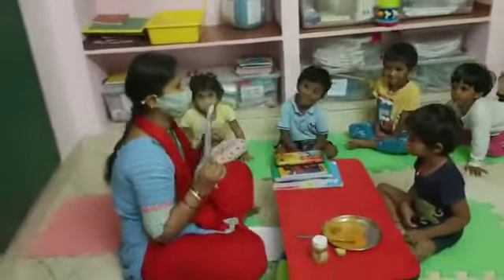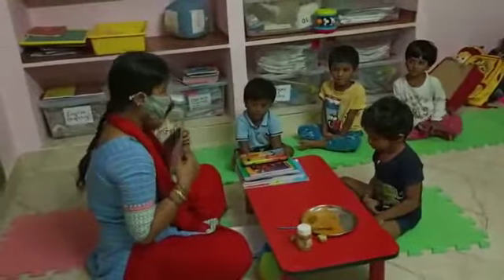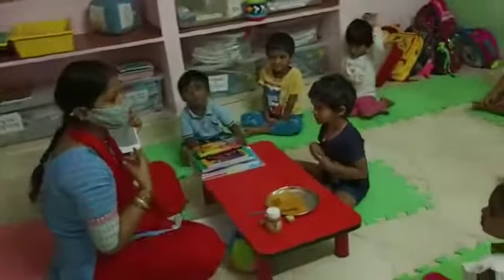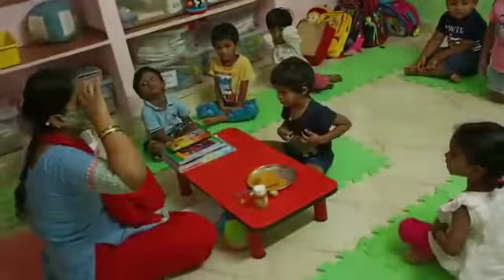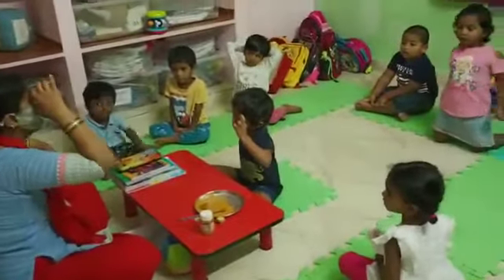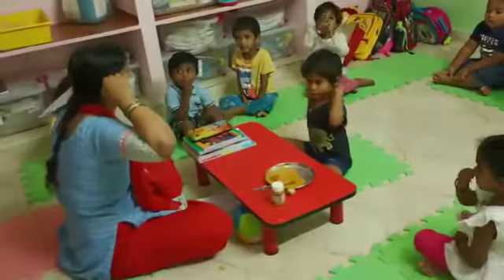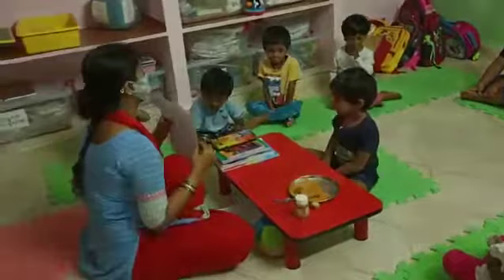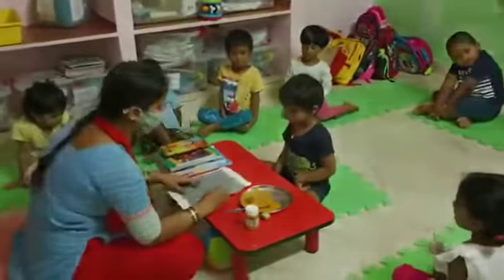Painting activity for kids..Wolf painting...